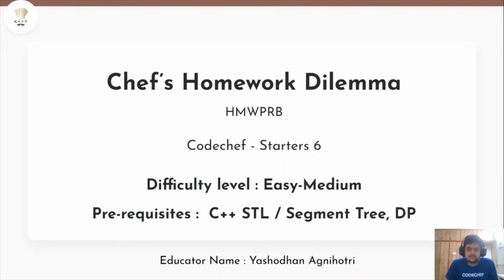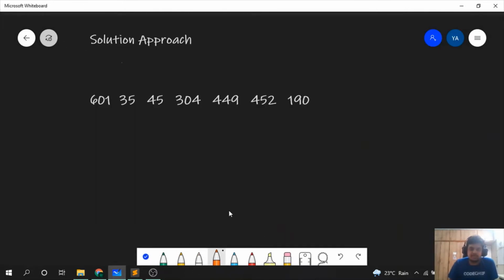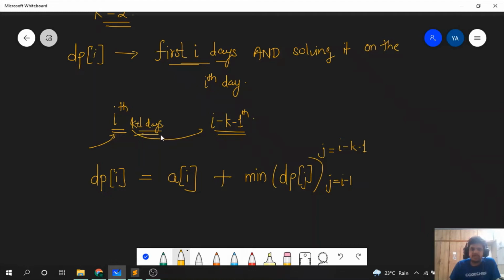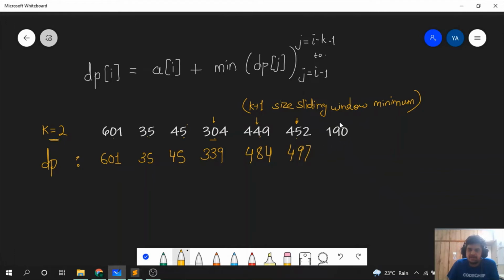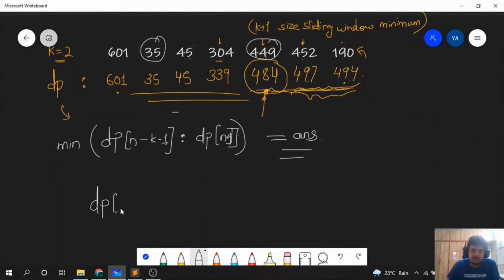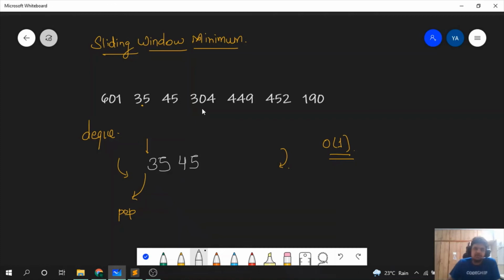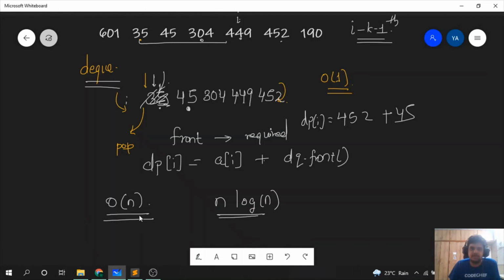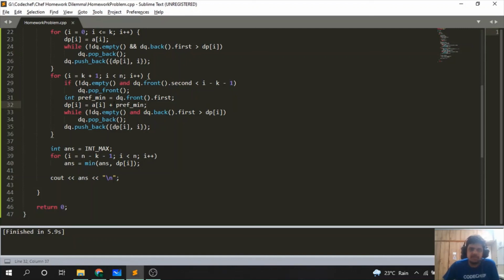Chefs Homework Dilemma (HMWPRB) | July Starters 6 2021 | Yashodhan Agnihotri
This is the official video editorial of the CodeChef July Starters 6 2021.

Problem: Chefs Homework Dilemma (HMWPRB)
Educator Name: Yashodhan Agnihotri